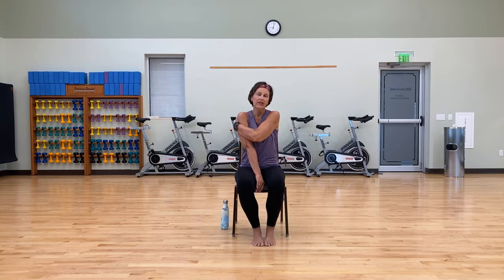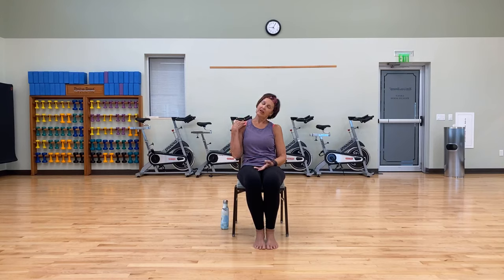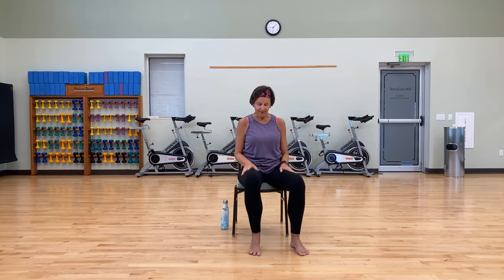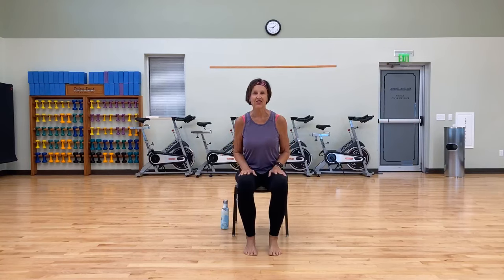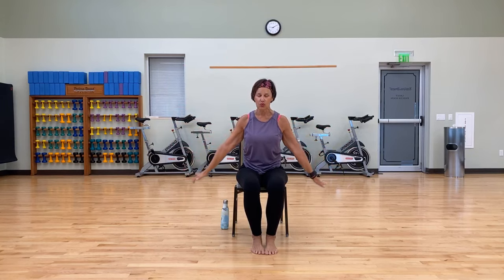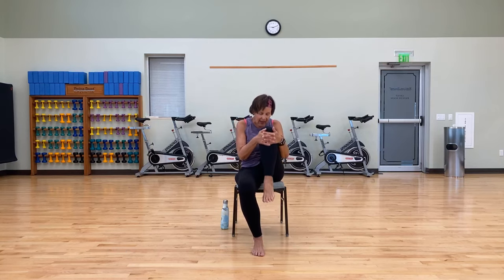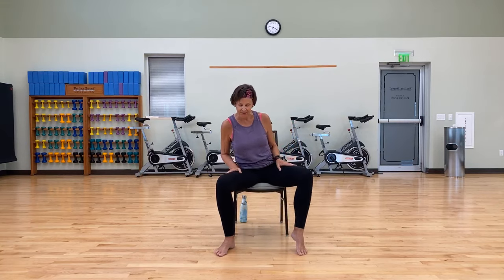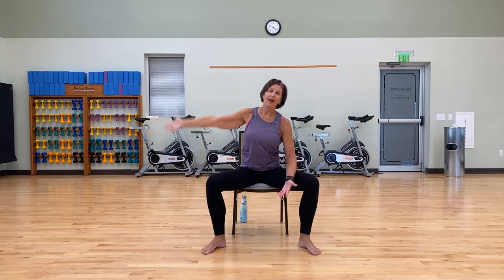Fitness Live: Chair Yoga w/Sandy